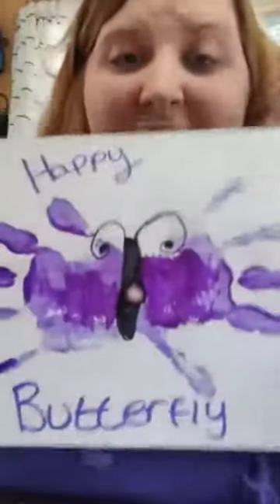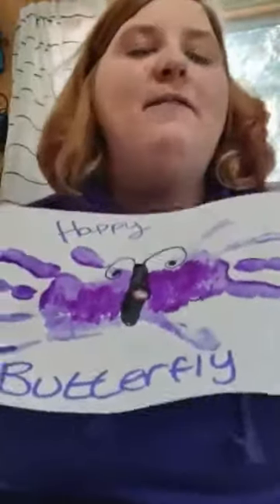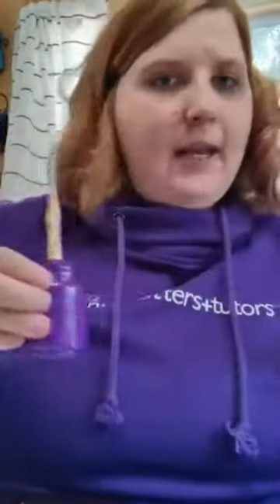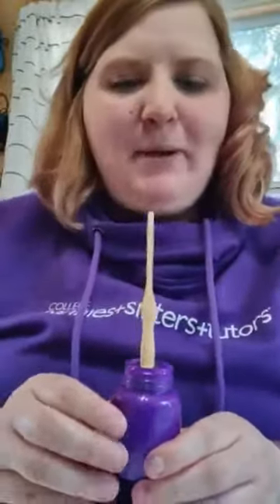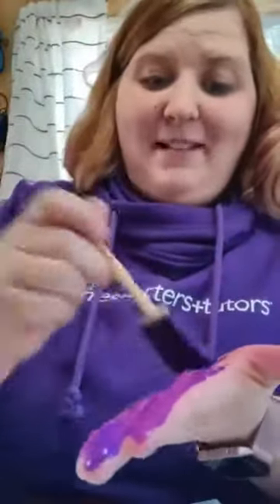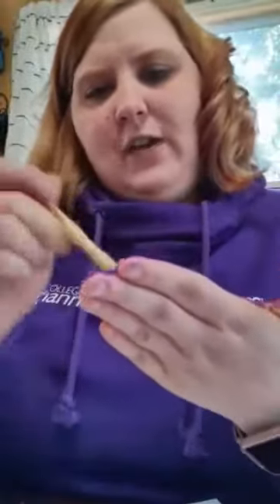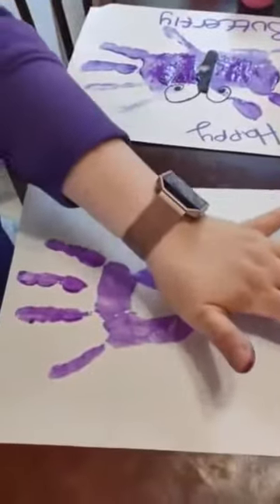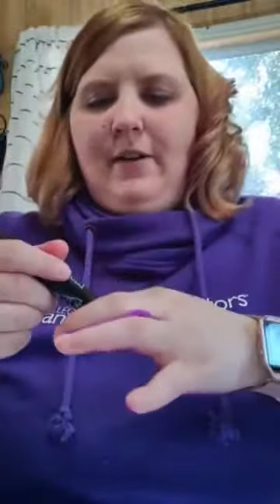Butterfly Craft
Shainey W. creates a butterfly paint craft!